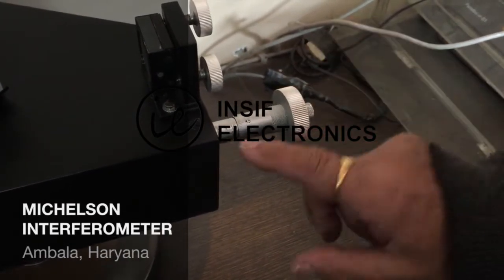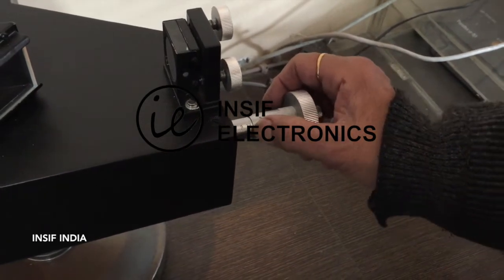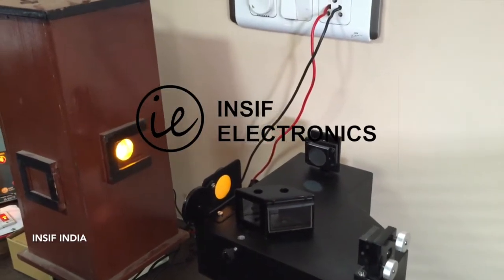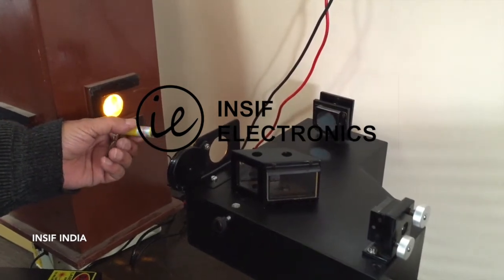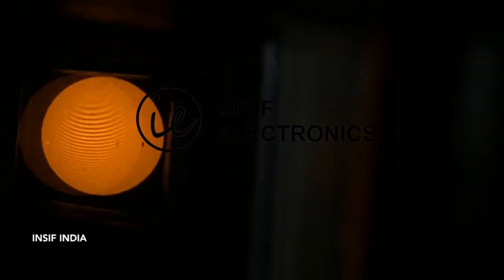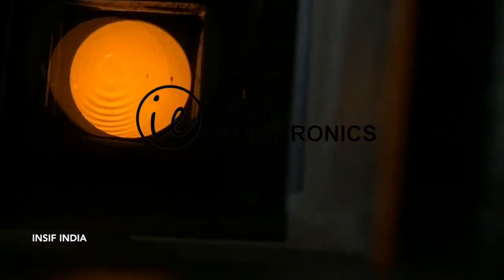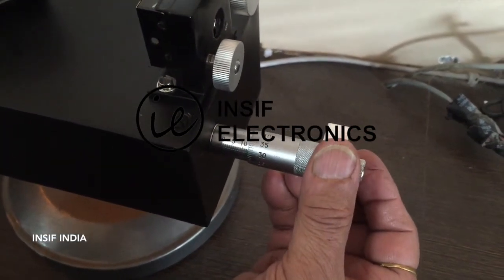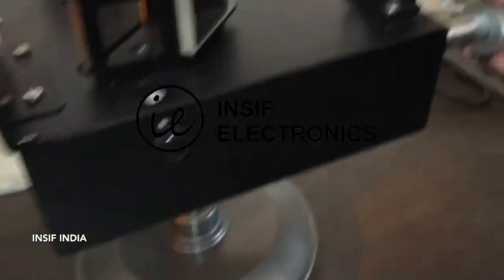MICHELSON INTERFEROMETER - Calibration of Mirrors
Laser Method of Calibration
INSIF INDIA